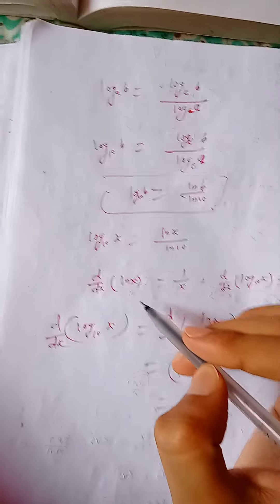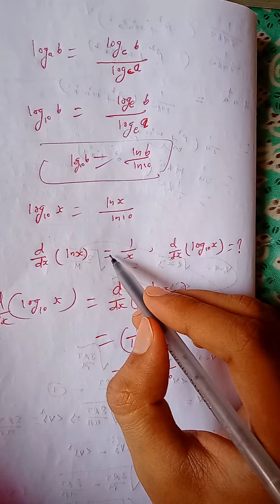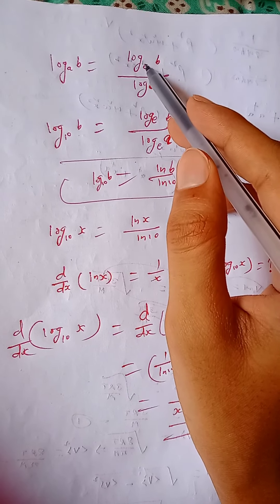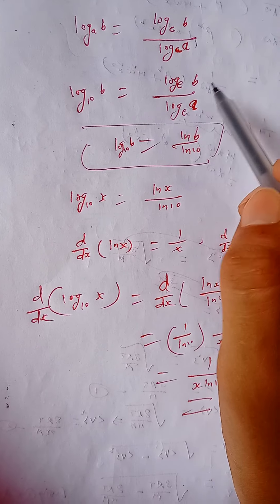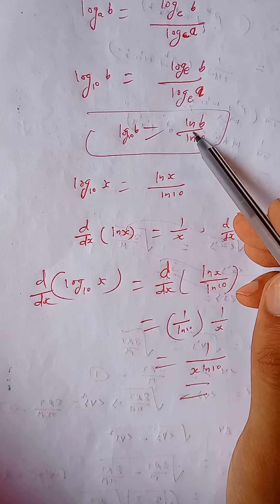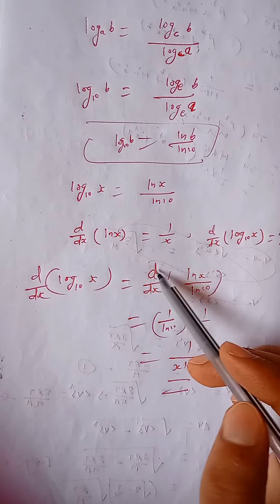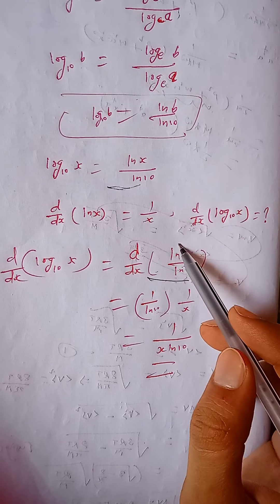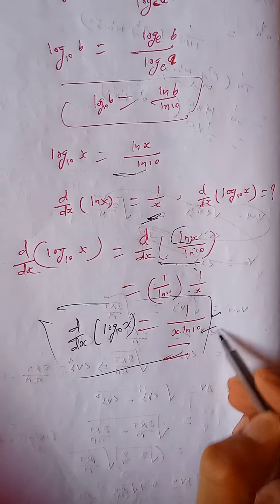derivative of logx is not the same as lnx